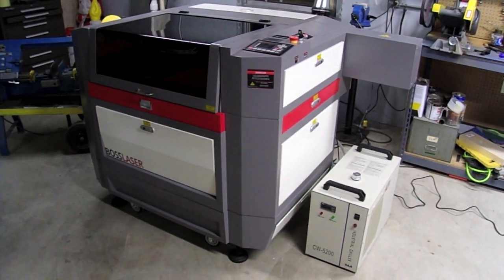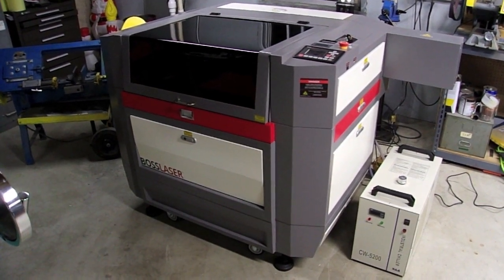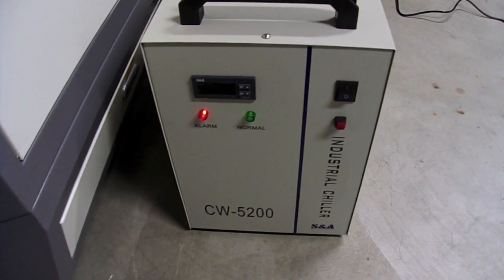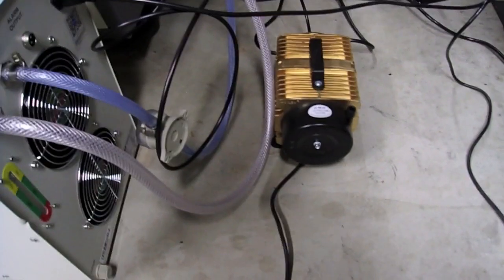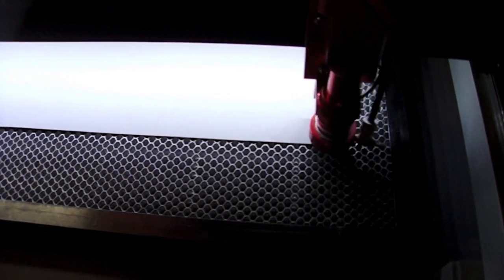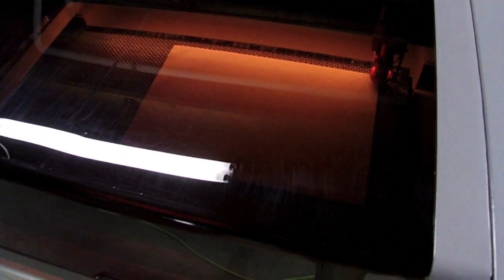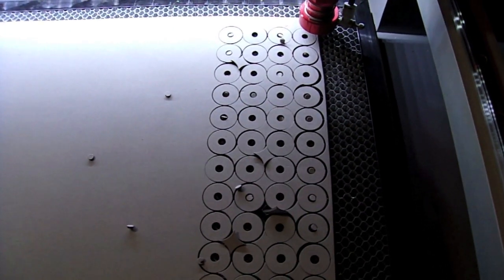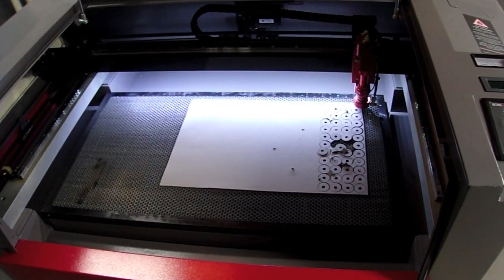Laser Cutter Demo!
A quick look at my new toy.